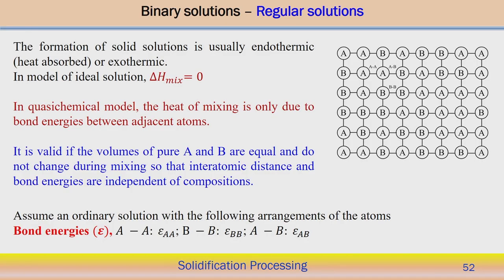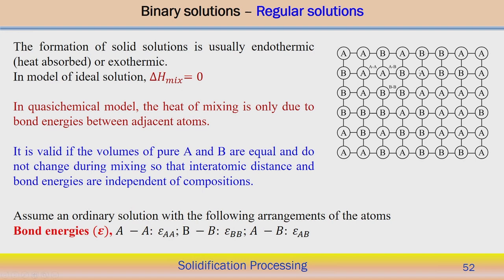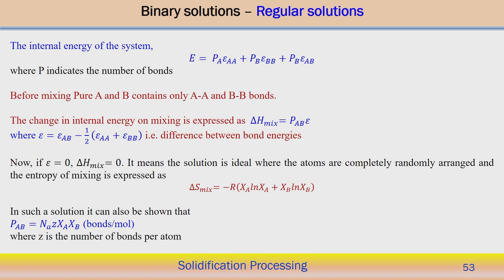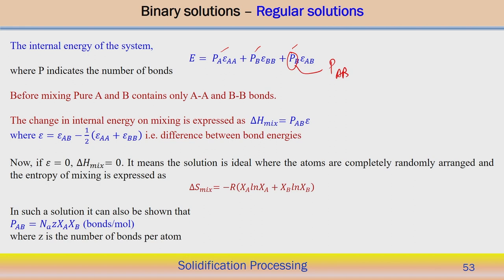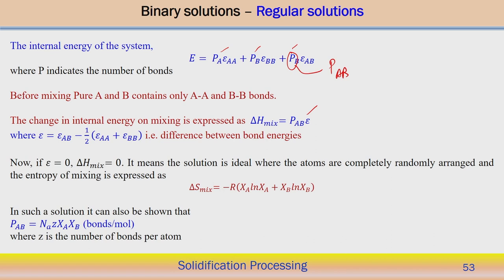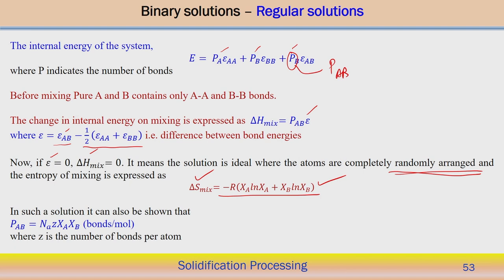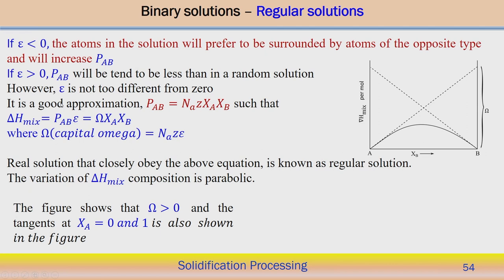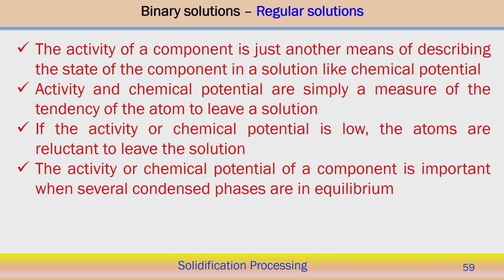Lec 4: Regular solutions